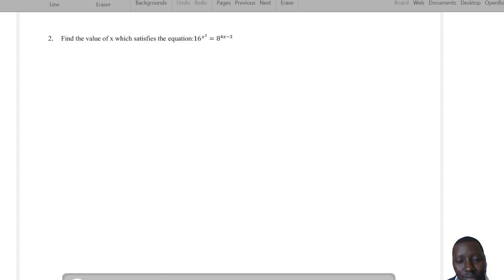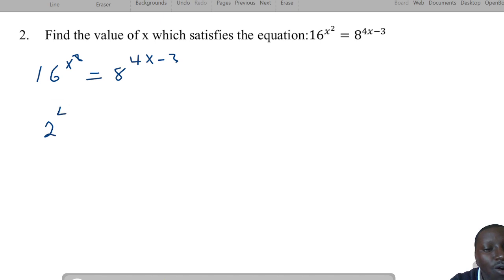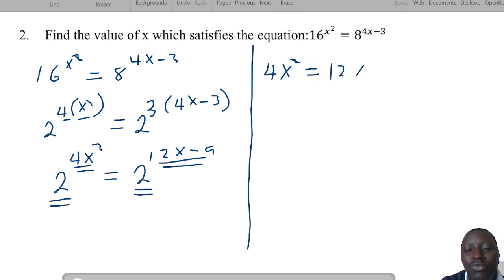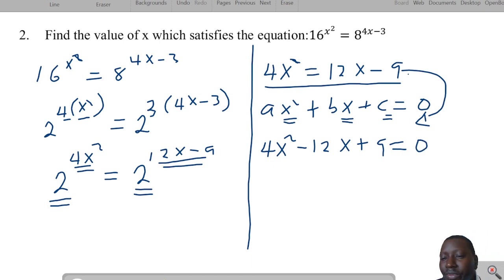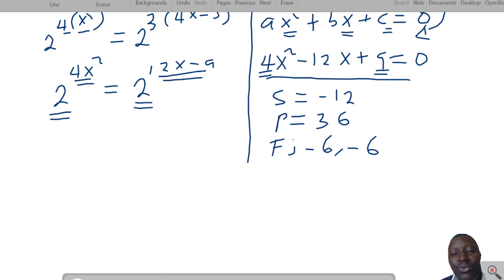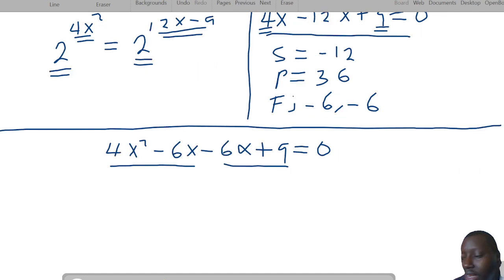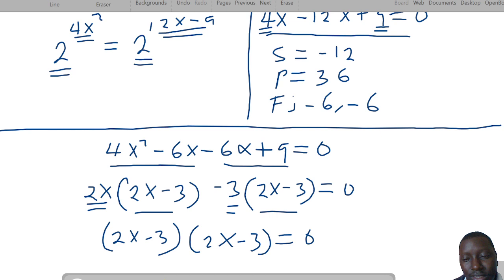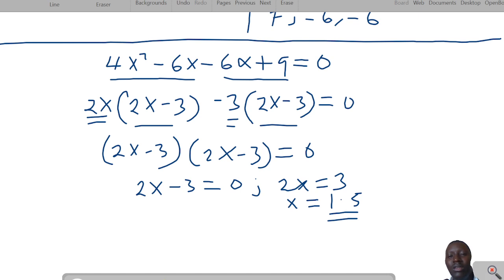Very special indices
Find the value of x which satisfies the equation:〖16〗^(x^2 )=8^(4x-3)